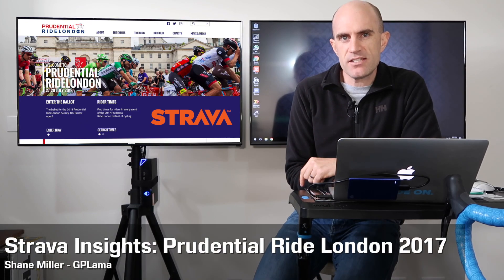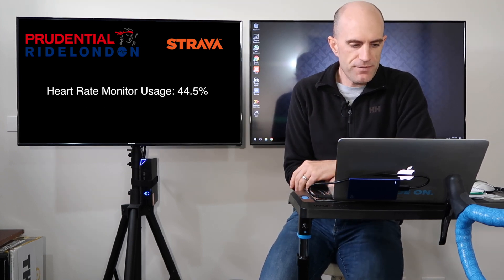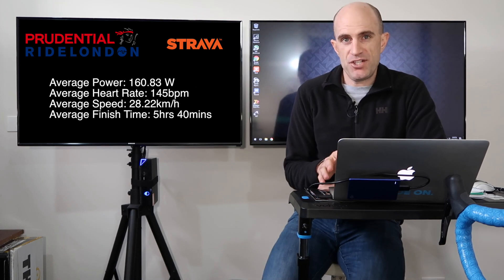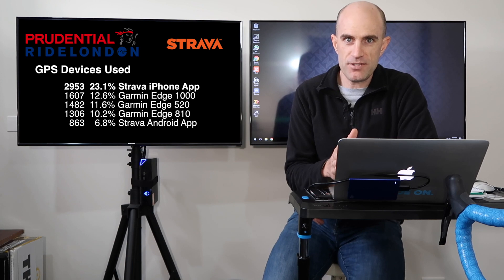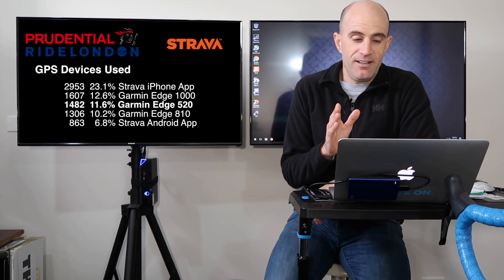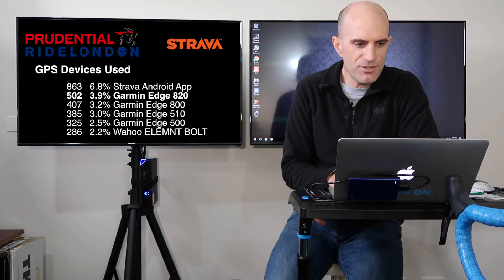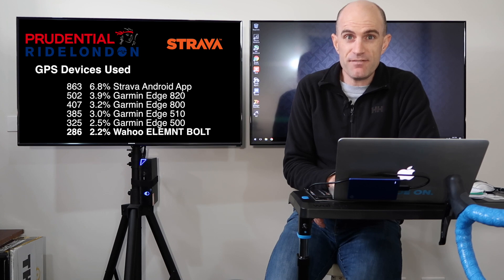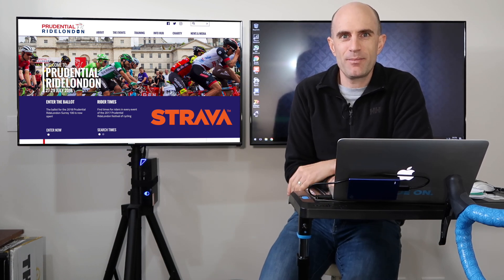Strava Insights: Prudential Ride London 2017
One of the largest sportive events in the UK, the Prudential Ride London 2017 provided a good insight into what GPS head units people are choosing to put on their handlebars. Here's a look at the data and some of the numbers for what it takes to finish the event mid-pack.